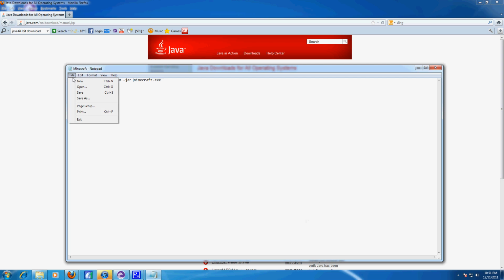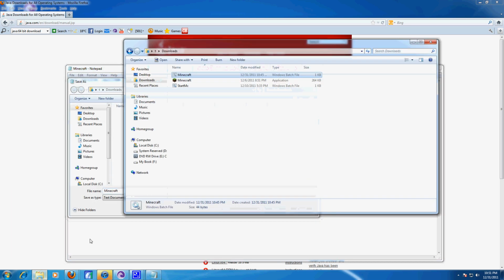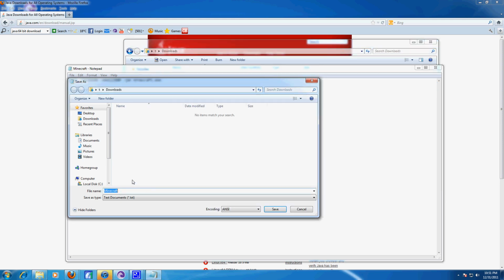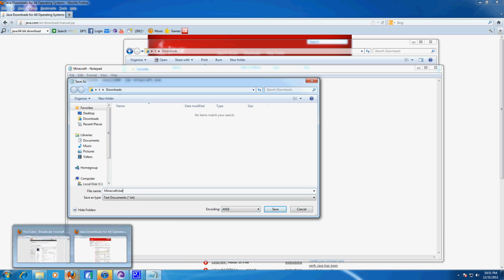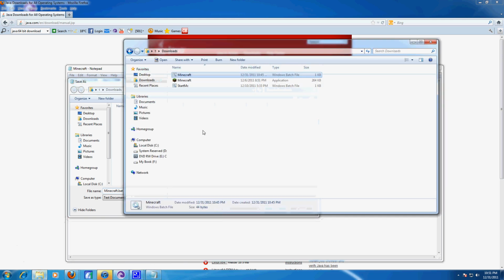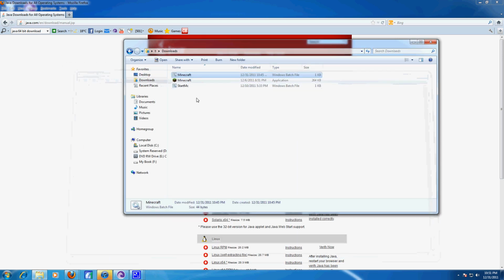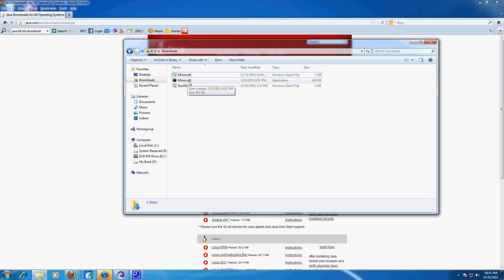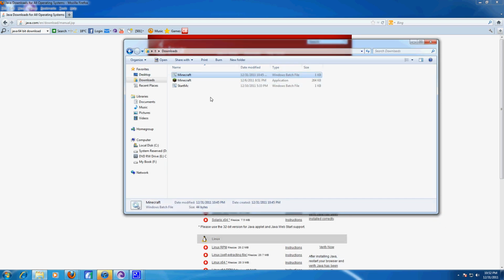Lag Free Minecraft (Better Quality)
Open Notepad copy & paste:
java -Xms1024M -Xmx12288M -jar minecraft.exe

Replace 12288M with however many MB you want to use. Always use an even GB amount or it will not work right.

Save as Minecraft.bat and save to the same folder as your minecraft application.